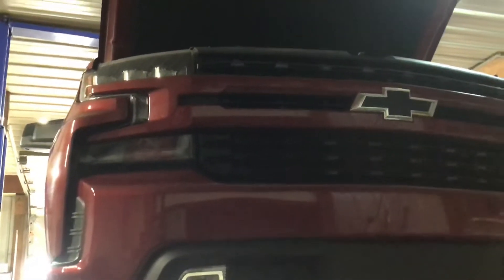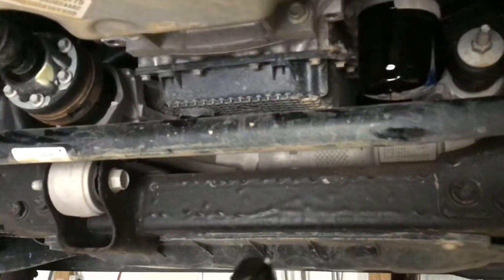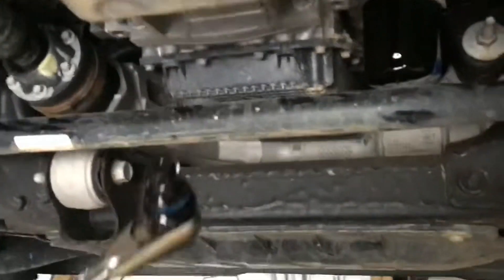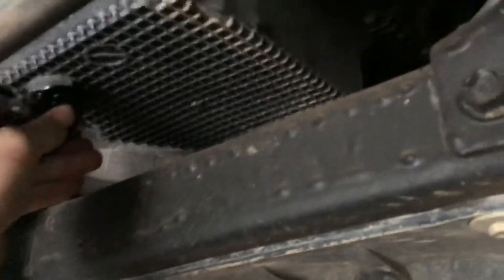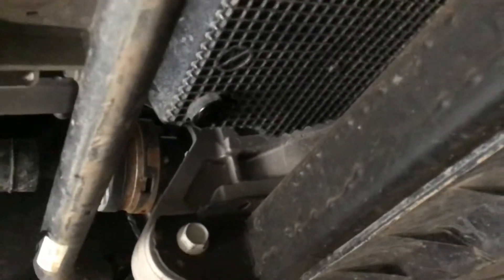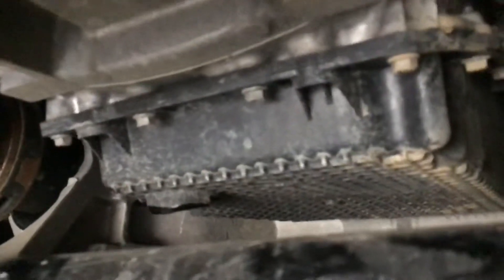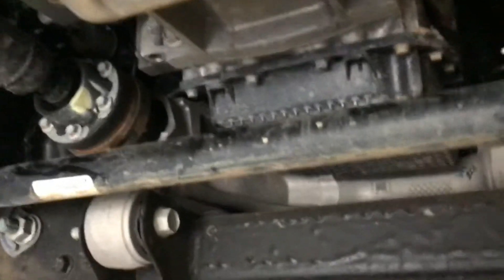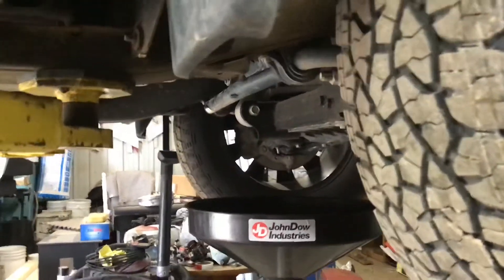2020 Chevy Silverado 2.7L Turbo oil change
Check out the oil drain plug on the new 2.7L Turbo Chevrolet engine!  Easy stuff, I just hope it lasts a long time!

For reference, the capacity is 6.0 qts. including the filter.  Recommended oil is Dexos 2 5W30.  I will run full synthetic oil in this truck.

I use a NAPA Gold 100351 filter.

2020 Chevy Chevrolet 1500 Silverado 4 cylinder turbo turbocharger turbocharged Crew Cab Simple oil change 3/8” ratchet drain plug Four by four 4x4 4 wheel drive long box plastic oil pan like a rock bow tie bowtie